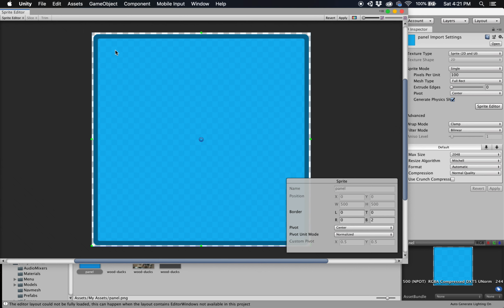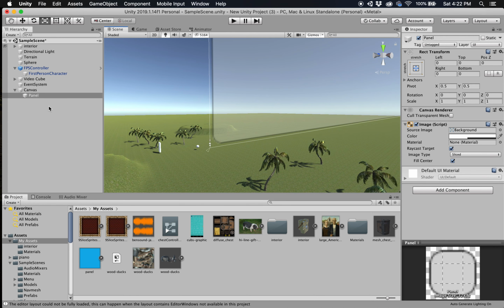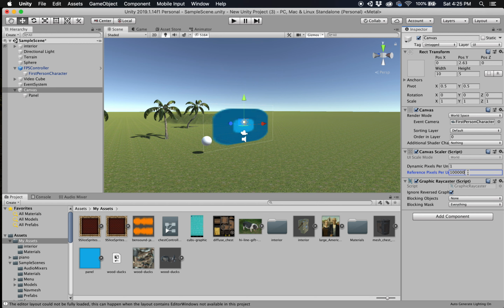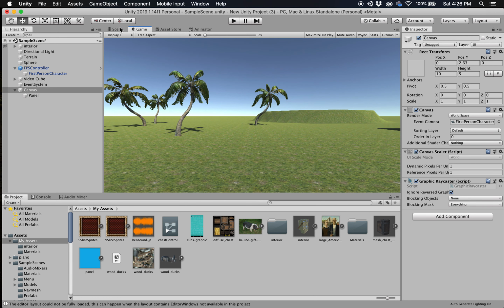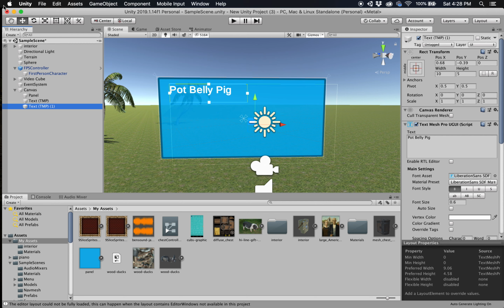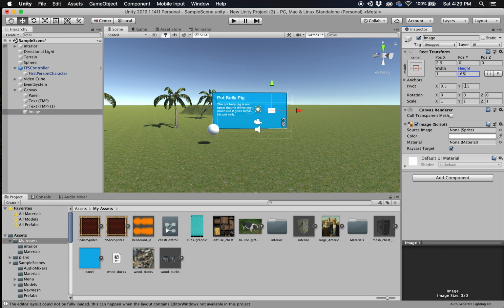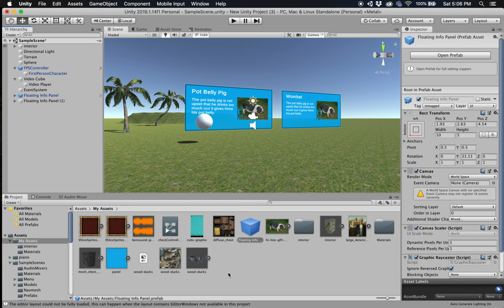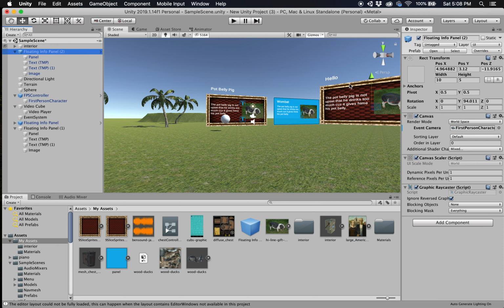18 Floating Info Panel